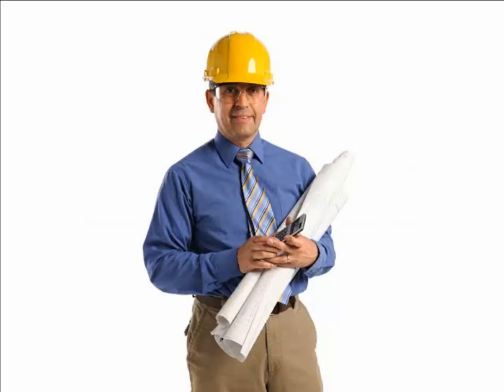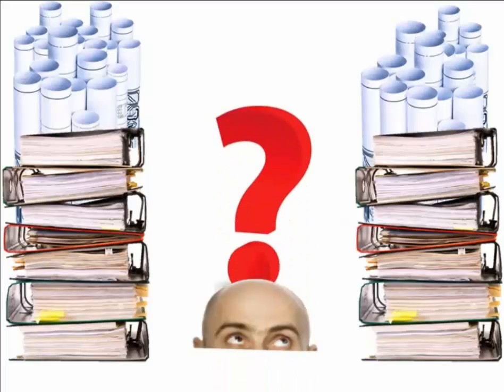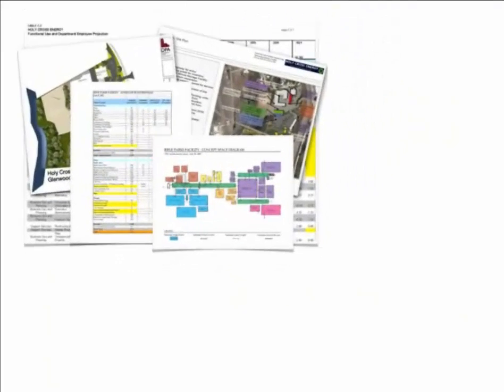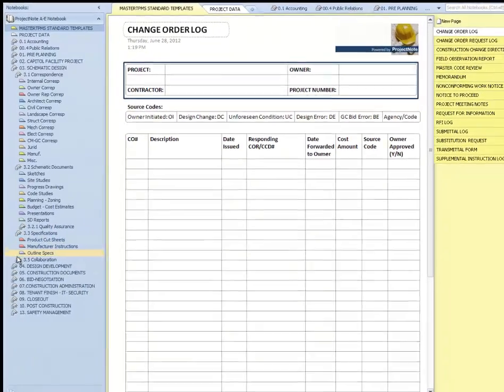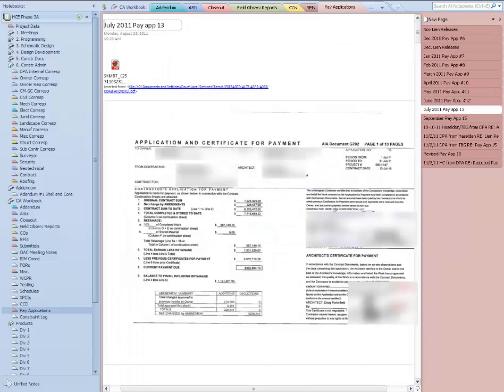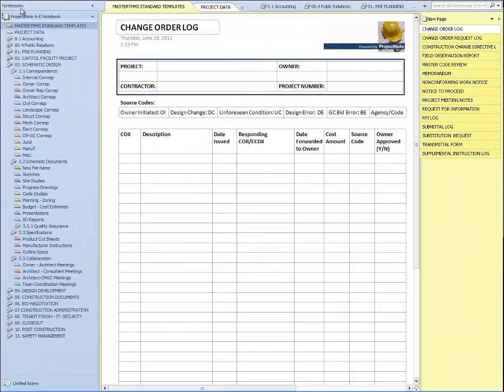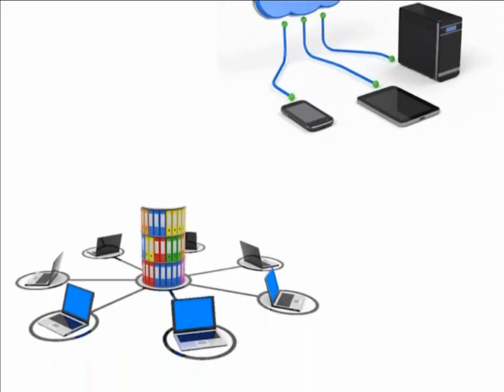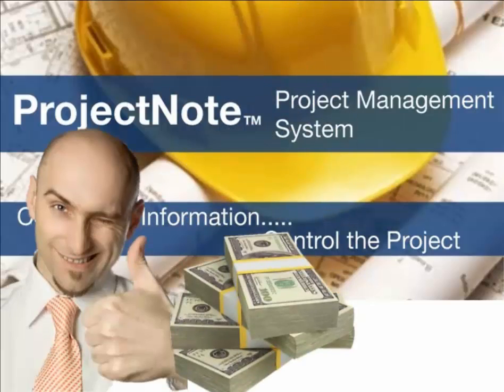ProjectNote Intro Video: The Complete Digital Project Binder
ProjectNote allows you to control project information and is one of the easiest yet most powerful project information management system available.
ProjectNote stores any  project document, voice mail, text, or email to be contained in a single database that is easy to access, share and communicate